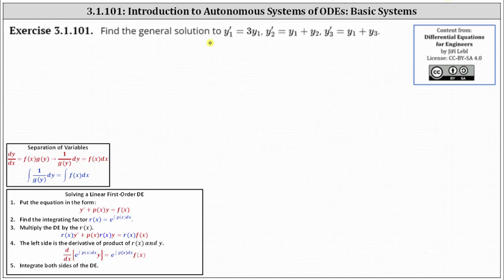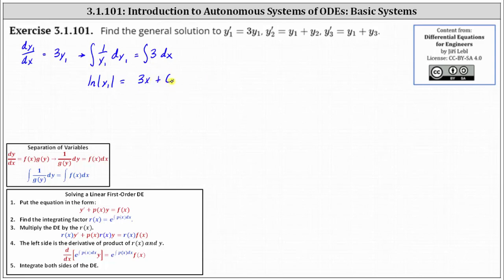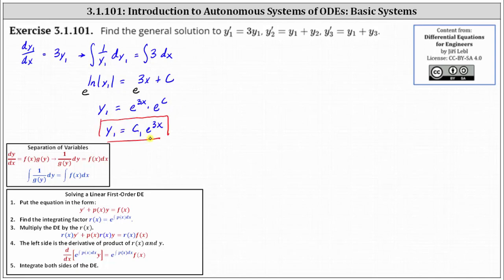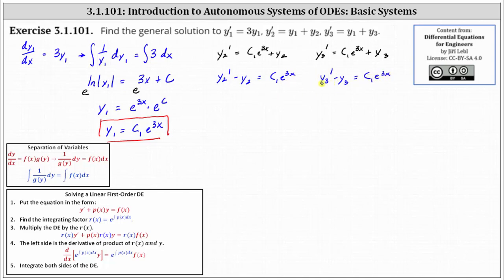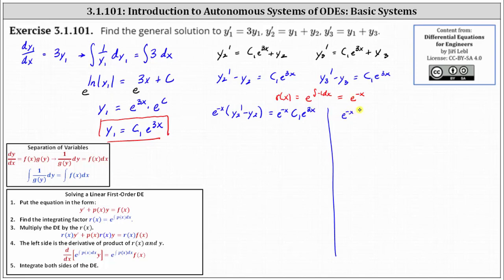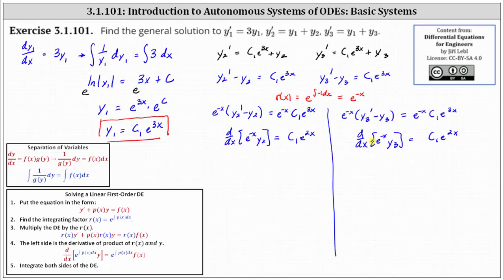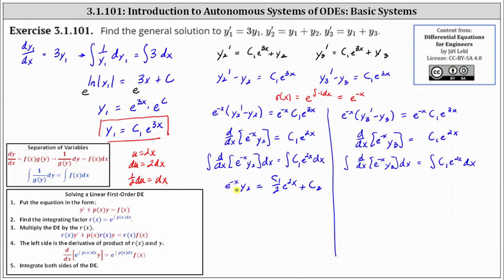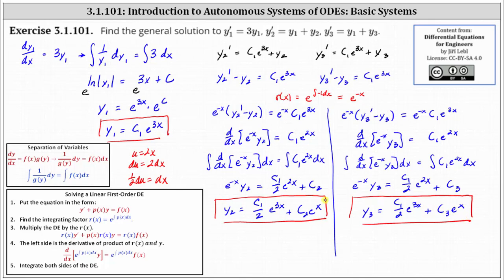(3.1.101) Solve a Basic System of Differential Equations (One at a Time)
This video explains how to solve a system of differential equations by solving one equation at a time.